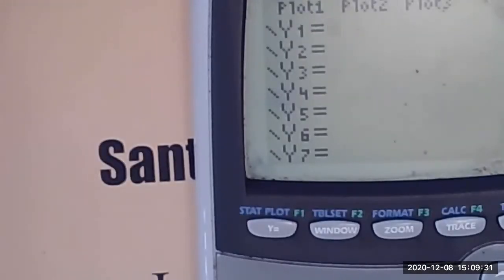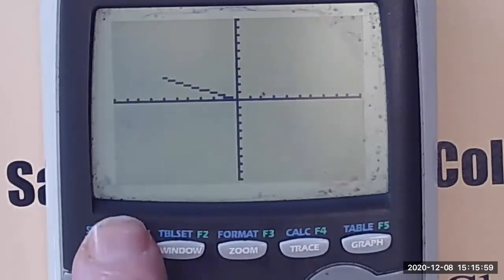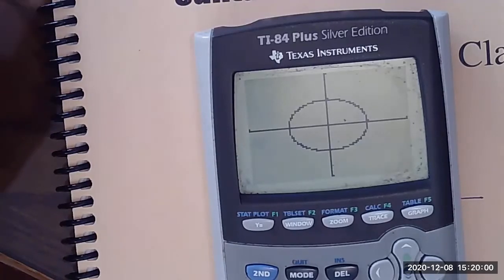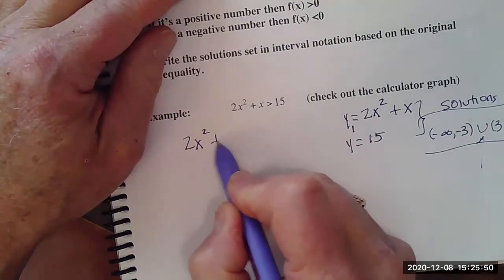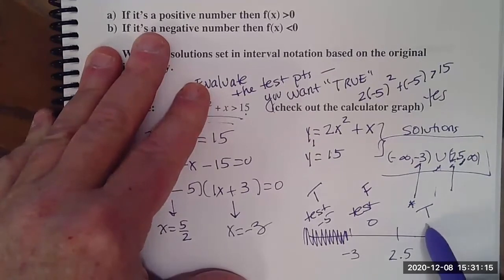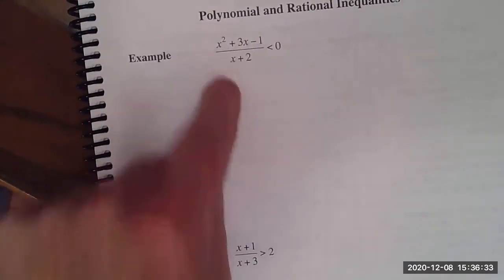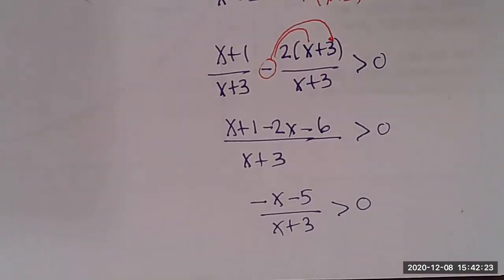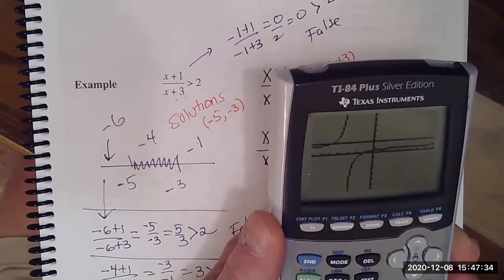Math 27/58 Trigonometry 9.5 & 2.7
In section 9.5 we take a brief look at Parametric Equations.  Then in section 2.7 we look at Quadratic and Rational Inequalities.